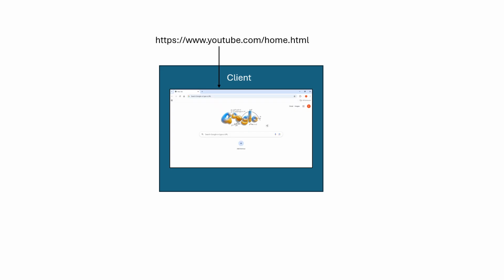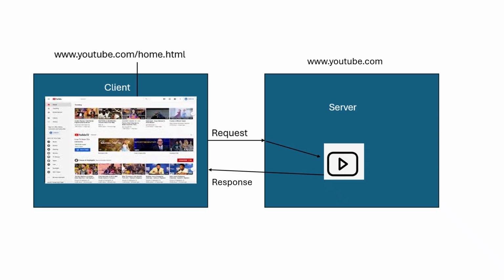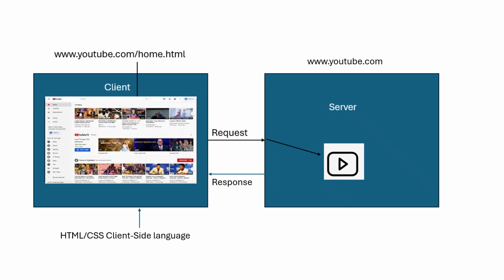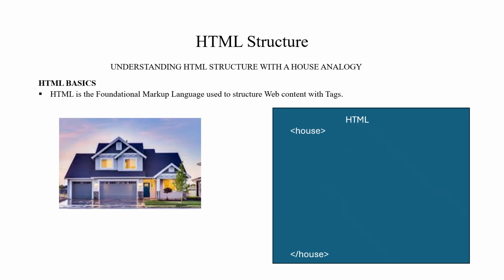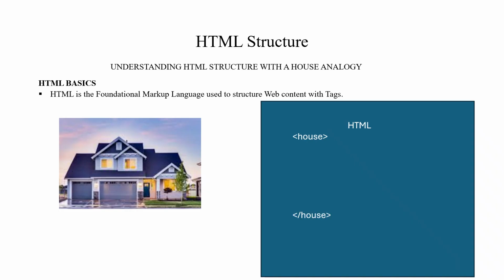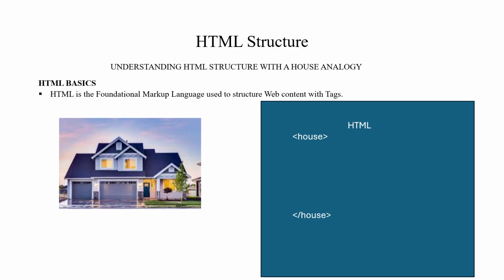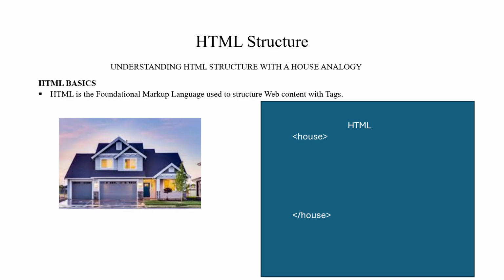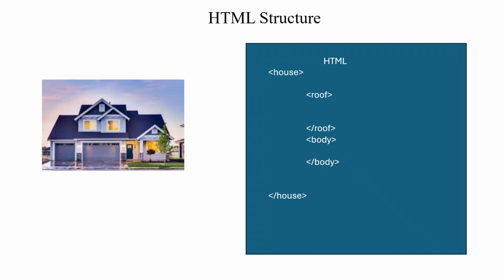HTML Basics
Building a Web App from Scratch